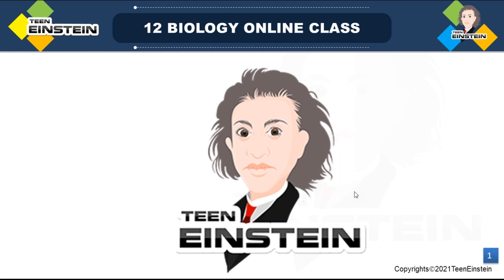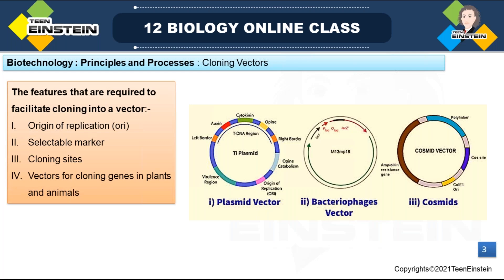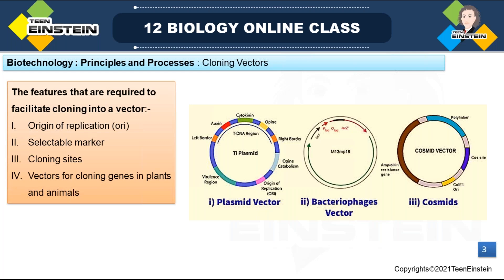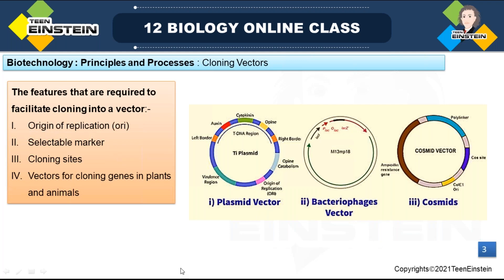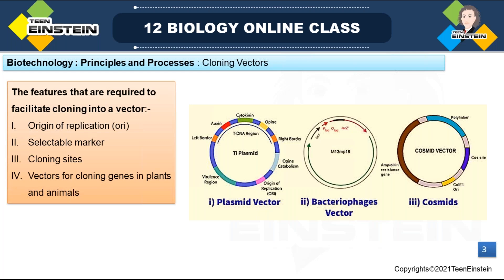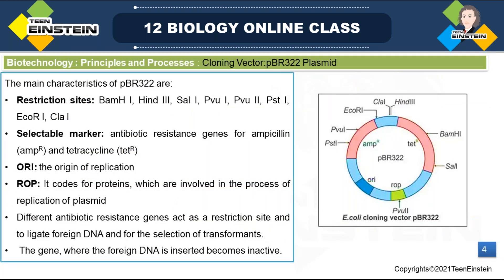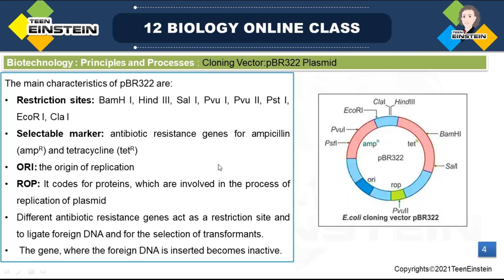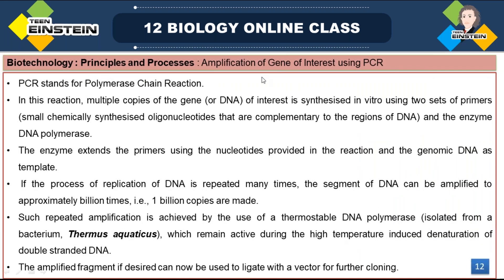TeenEinstein | PBR 322| competent host| isolation of genetic material| PCR| downstream processing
introduction to biotechnology
principles of biotechnology
Tools of rDNA technology
Agarose gel electrophoresis
cloning vectors
PBR 322
competant host
isolation of genetic material
PCR, downstream processing
class12 biology
cbse12 biology
ncert12 biology
neet biology
ncert previous question papers with solutions
cbse previous question papers with solutions
class12 previous question papers with solutions
neet previous question papers with solutions
neet Principles of Inheritance and Variation
neet Biodiversity and Conservation
neet Biotechnology and its Applications
neet Biotechnology Principles and Processes
neet Ecosystem
neet Environmental Issues
neet Evolution
neet Human Health and Disease
neet Human Reproduction
neet Microbes in Human Welfare
neet Molecular Basis of Inheritance
neet Organisms and Populations
neet Reproduction in Organisms
neet Reproductive Health
neet Sexual Reproduction in Flowering Plants
neet Strategies for Enhancement in Food Production
class12 Principles of Inheritance and Variation
class12 Biodiversity and Conservation
class12 Biotechnology and its Applications
class12 Biotechnology Principles and Processes
class12 Ecosystem
class12 Environmental Issues
class12 Evolution
class12 Human Health and Disease
class12 Human Reproduction
class12 Microbes in Human Welfare
class12 Molecular Basis of Inheritance
class12 Organisms and Populations
class12 Reproduction in Organisms
class12 Reproductive Health
class12 Sexual Reproduction in Flowering Plants
class12 Strategies for Enhancement in Food Production
ncert Principles of Inheritance and Variation
ncert Biodiversity and Conservation
ncert Biotechnology and its Applications
ncert Biotechnology Principles and Processes
ncert Ecosystem
ncert Environmental Issues
ncert Evolution
ncert Human Health and Disease
ncert Human Reproduction
ncert Microbes in Human Welfare
ncert Molecular Basis of Inheritance
ncert Organisms and Populations
ncert Reproduction in Organisms
ncert Reproductive Health
ncert Sexual Reproduction in Flowering Plants
ncert Strategies for Enhancement in Food Production
cbse Principles of Inheritance and Variation
cbse Biodiversity and Conservation
cbse Biotechnology and its Applications
cbse Biotechnology Principles and Processes
cbse Ecosystem
cbse Environmental Issues
cbse Evolution
cbse Human Health and Disease
cbse Human Reproduction
cbse Microbes in Human Welfare
cbse Molecular Basis of Inheritance
cbse Organisms and Populations
cbse Reproduction in Organisms
cbse Reproductive Health
cbse Sexual Reproduction in Flowering Plants
cbse Strategies for Enhancement in Food Production
stem tutoring
ap-biology